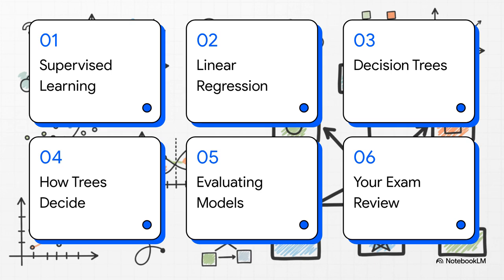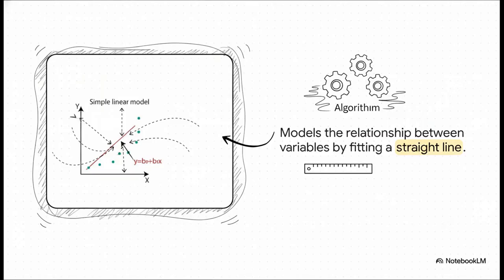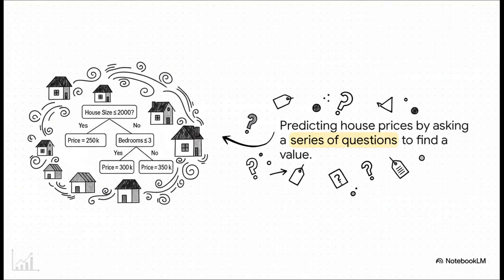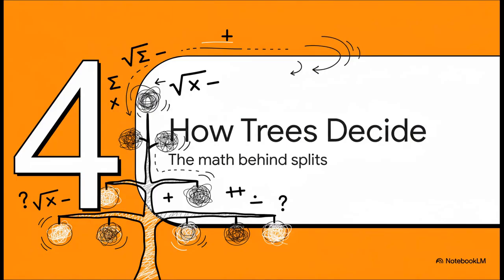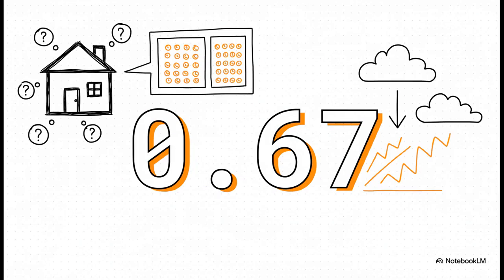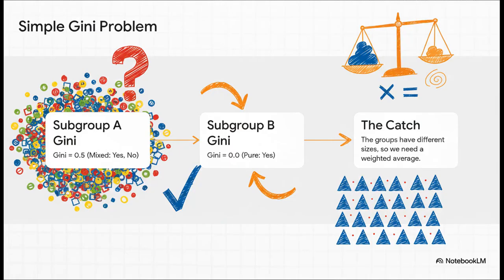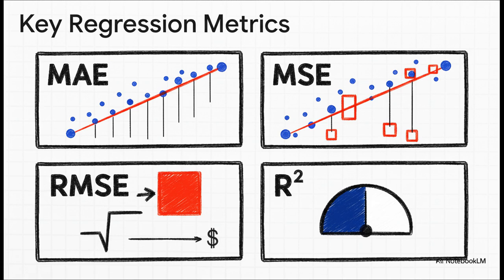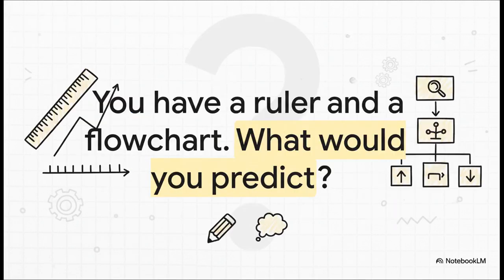week 7 (Regression and Decision Trees ) explained WITHOUT THE LAB